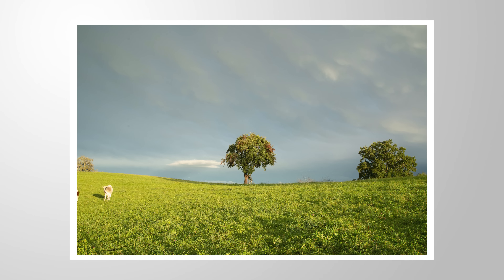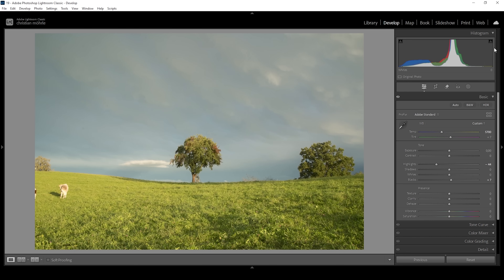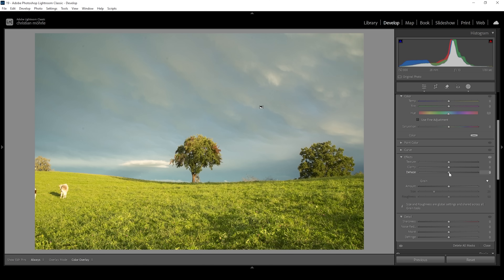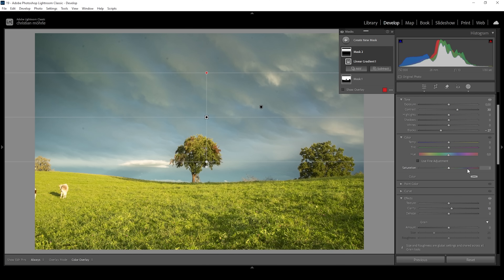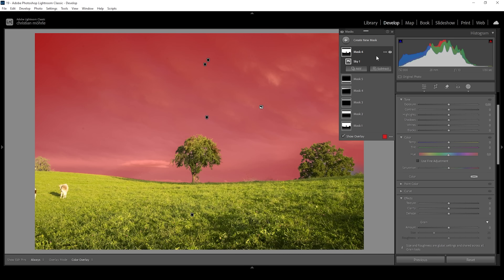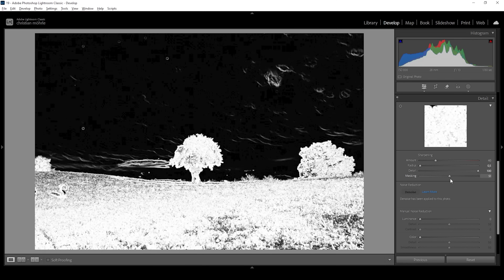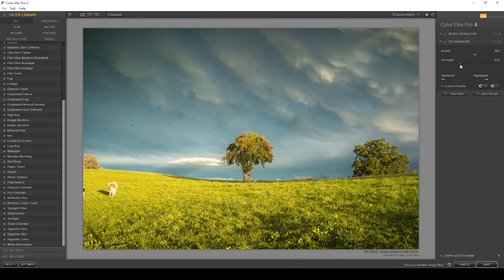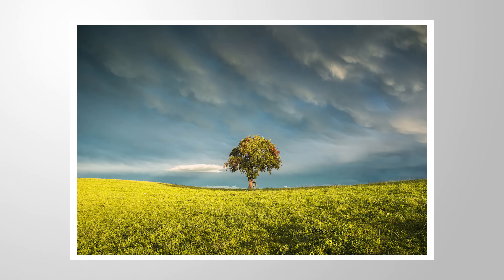How to RESTORE DETAILS in Raw Photos with LIGHTROOM!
Here is how I extract details from my landscape photos using a bit of Lightroom Classic Editing!

Feel free to follow along this Lightroom Tutorial by downloading the raw photo

▶️ Camera Bag

0:00 Intro
0:20 Basic Adjustments
3:25 Masking
8:40 Color Grading
9:45 Sharpening
10:15 Nik Collection Plug in
12:14 Cleaning up image in Photoshop